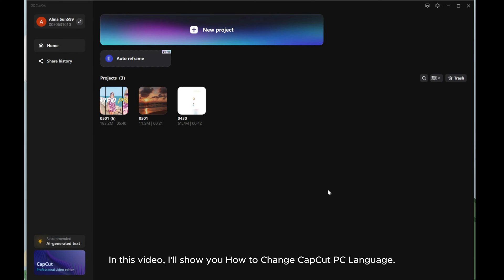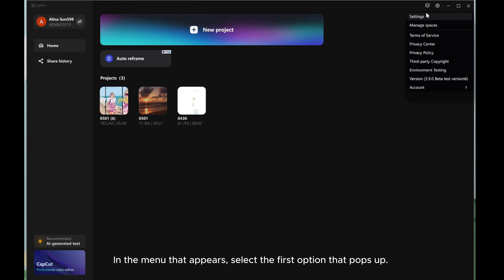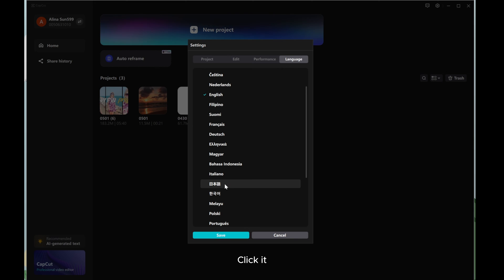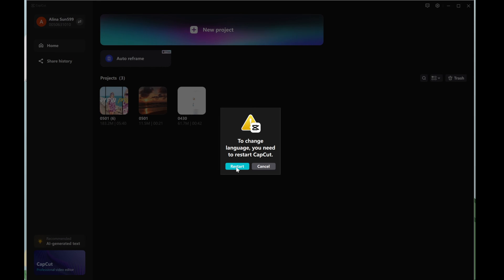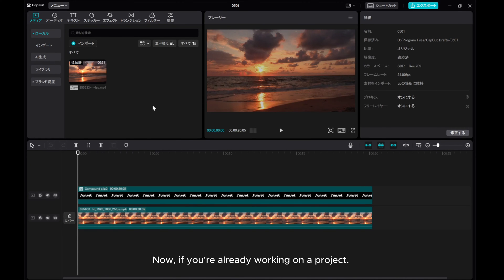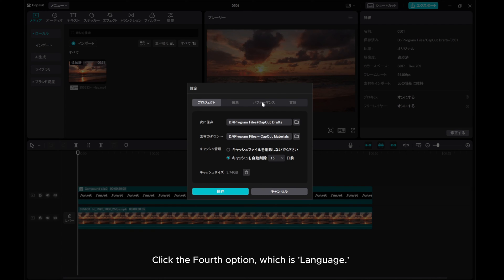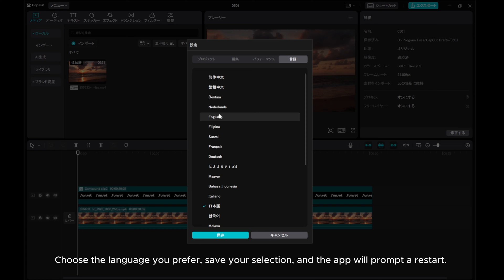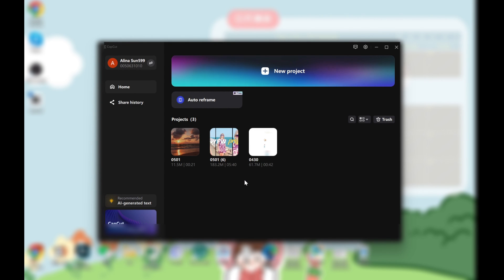How to Change CapCut PC Language (2024) | Step-by-Step Guide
In this tutorial, learn the step-by-step process of changing the language settings in CapCut PC to suit your preferences.